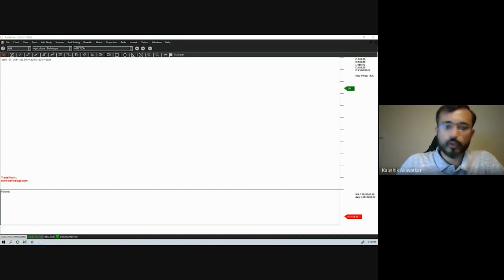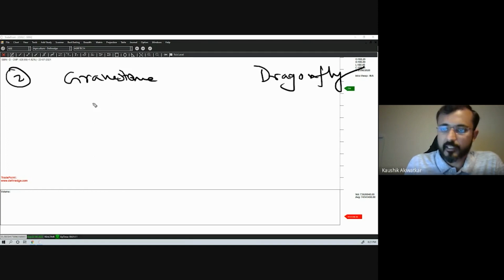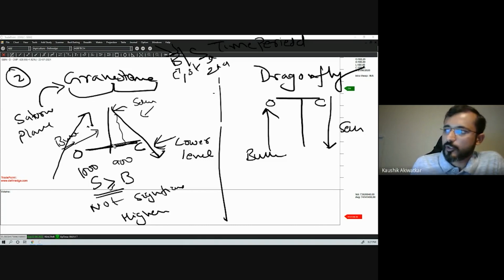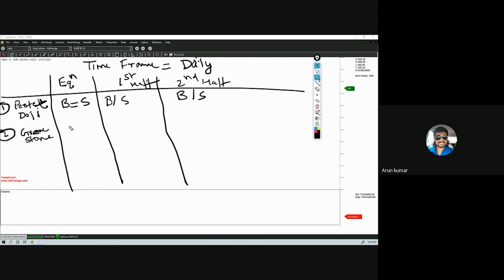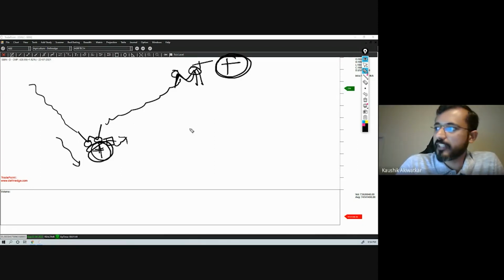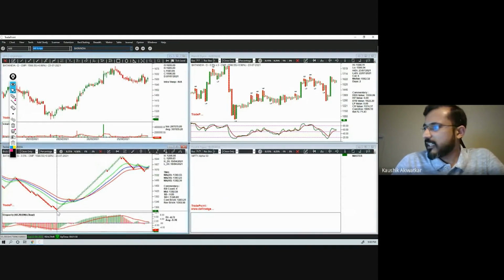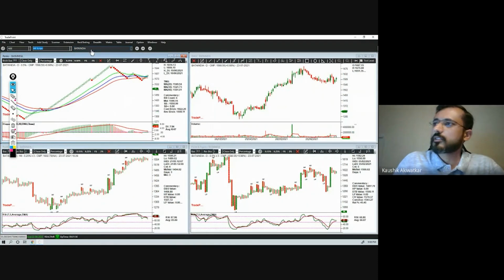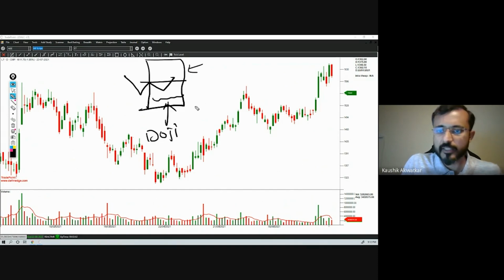Profitable trading using Doji | Trade Plan for Doji | Kaushik Akiwatkar | The Noiseless Trader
Doji is a Japanese term used in technical analysis to describe a candle pattern in a candlestick chart. A Doji occurs when the opening and closing prices of a stock or an asset are equal or nearly equal, forming a cross or an inverted cross. There are several different types of Doji, including:

1. Long-Legged Doji: characterized by long upper and lower shadows, indicating high levels of market indecision.
2. Dragonfly Doji: formed when the open and close are at or near the high of the day and characterized by a long lower shadow.
3. Gravestone Doji: formed when the open and close are at or near the low of the day and characterized by a long upper shadow.
4. Four Price Doji: occurs when the open, high, low, and close are all equal.
These patterns can provide signals to traders about potential future market movements.

Prof Kaushik Akiwatkar
BE (Computer Science), PGDM (Marketing), (MBA Finance)

Prof Kaushik has spent almost a decade in academics before joining Elearnmarkets. He is the former Dean & Professor of Cresta School of Management, Science & Arts and the Founding Director of Rishihood University.

His passion for teaching and sharing his knowledge about Financial Markets led him to join Elearnmarkets as the Head of Product earlier this year.

Prof Kaushik has developed a unique way of identifying the trend of the market. Be it Index or stocks using Renko charts (from the noiseless chart family). He has observed on many occasions how Renko charts can save you from a non-trending period and help you identify the perfect entry before the start of the trend.

His vision is to help retail market participants become better and more informed traders in the shortest possible time. This YouTube channel is one such effort in that direction.